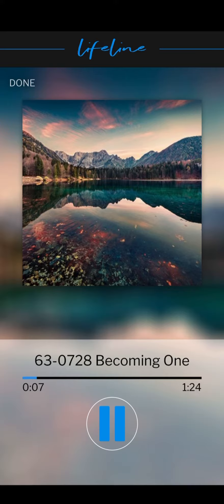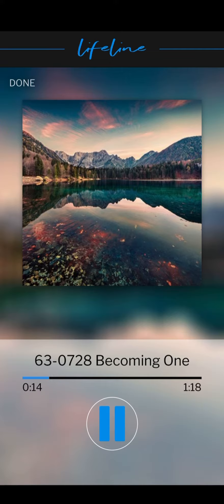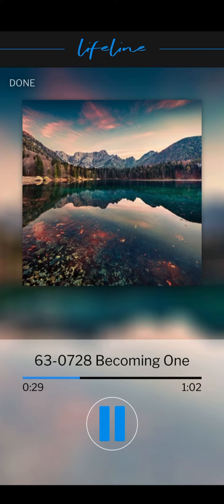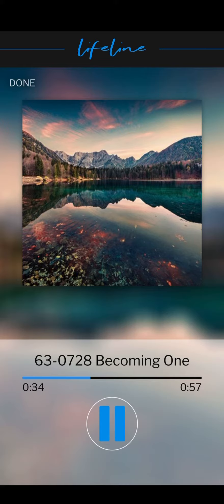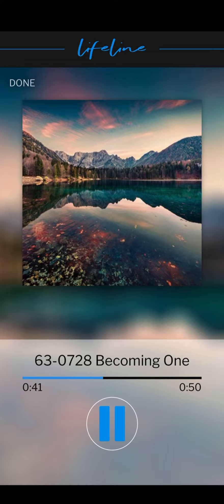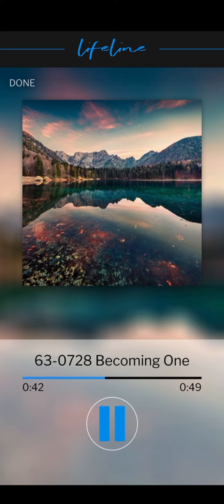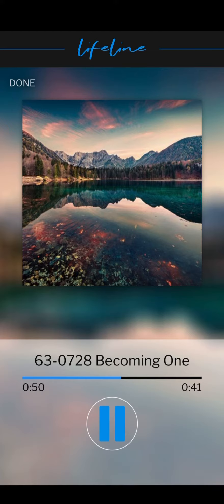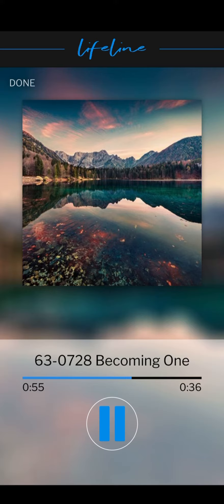VGR Lifeline Audio-Becoming One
VGR Lifeline App available on App Store & Google Play Store